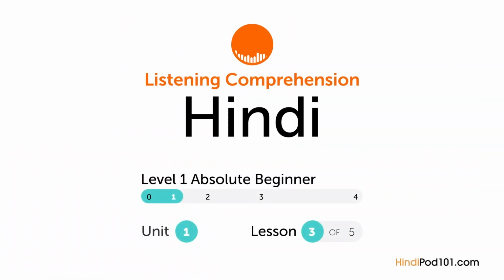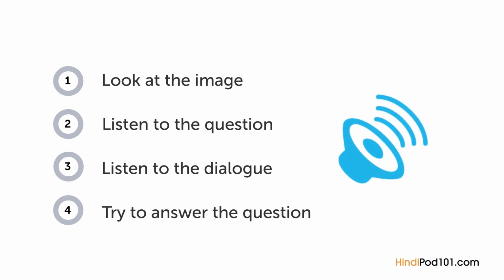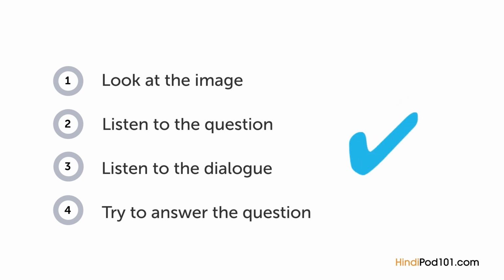20 Beginner Hindi Videos You Must Watch | Learn Hindi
Get your Free Lifetime Account to finally get fluent in Hindi! This is the best video to get started with Hindi language↓ Check how below ↓

With this video compilation you'll be able to catch up with the most popular lessons published on our channel, and review Hindi phrases to master the language!

You've decided to start learning Hindi, so let's build up your vocabulary! In this video, you'll learn some of the most important words and phrases in the Hindi language. If you want to start learning Hindi, this video is made for you. Our hosts express themselves in simple Hindi, with English subtitles. This video will challenge your listening comprehension skills and help you progress in your Hindi study.

Let us help you through this video compilation as you continue learning Hindi! This is the fastest, easiest way to pick up basic Hindi!